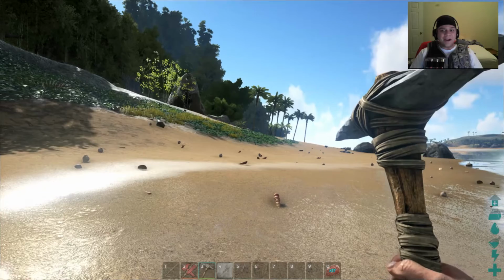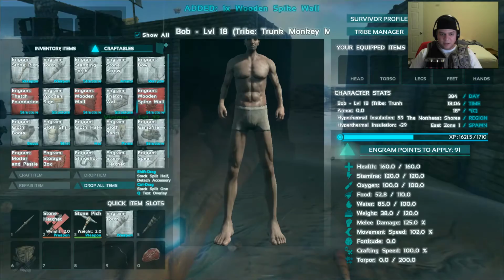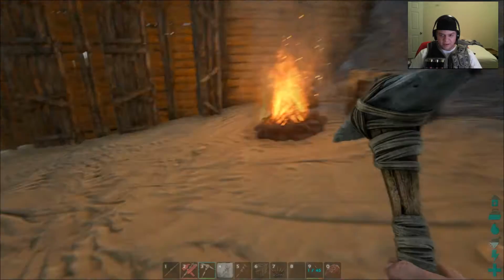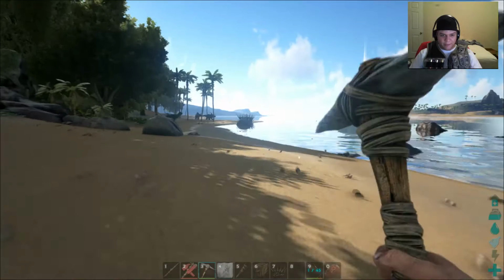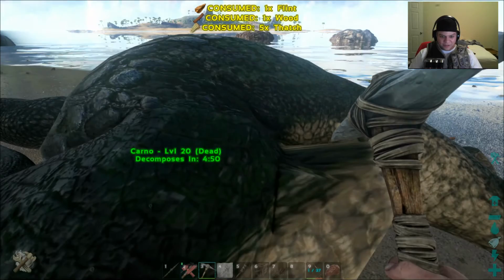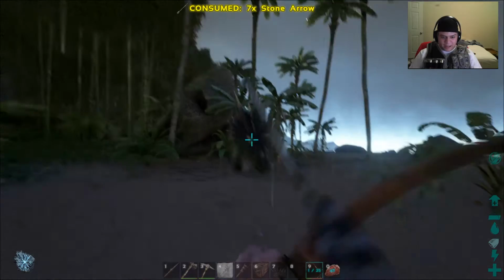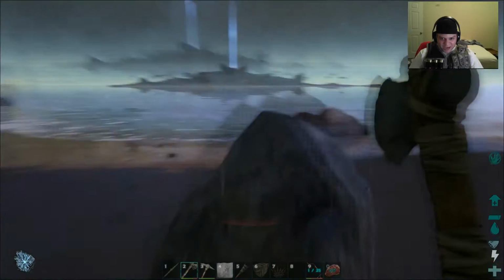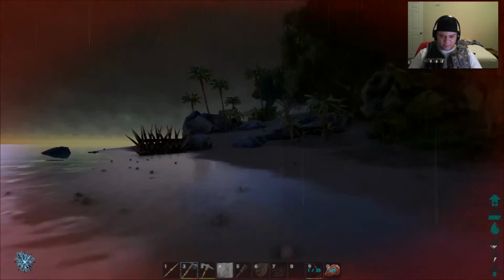Episode 2, Ark: Survival Evolved, "To Kill a Carno"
Jon shows you an easy way to kill some of the toughest dinos on Ark.